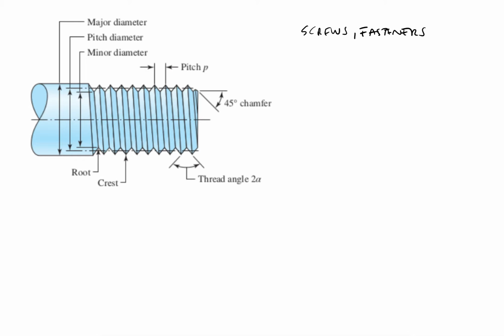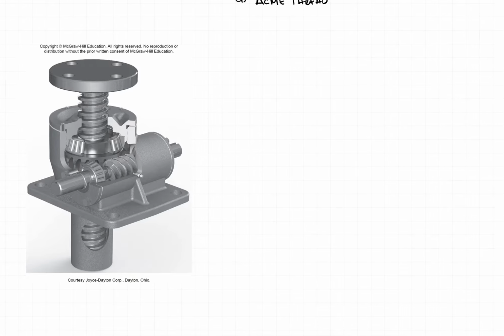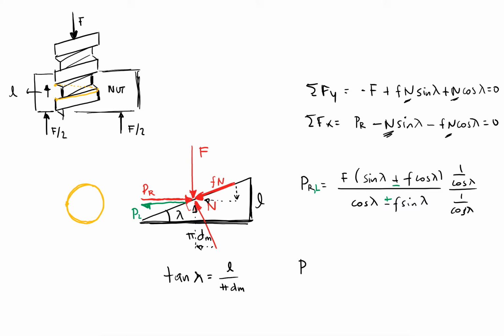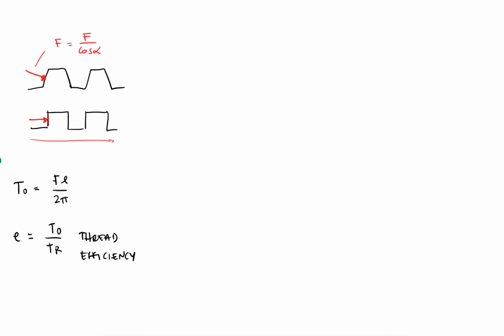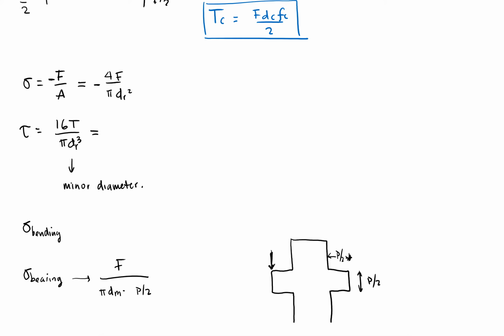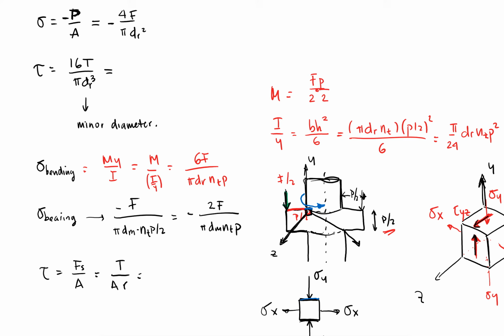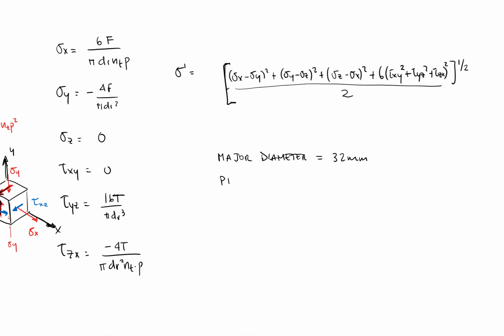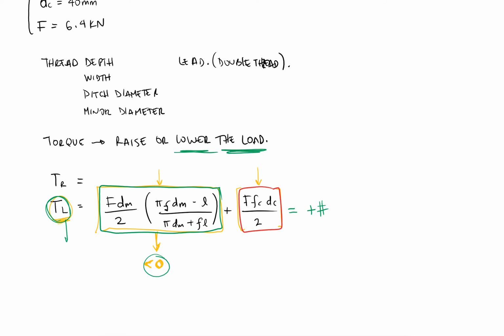[OLD VERSION] Mech Design - Week 06 - Power Screws